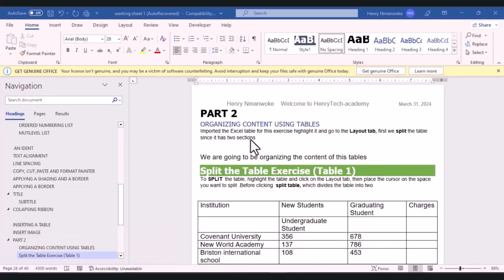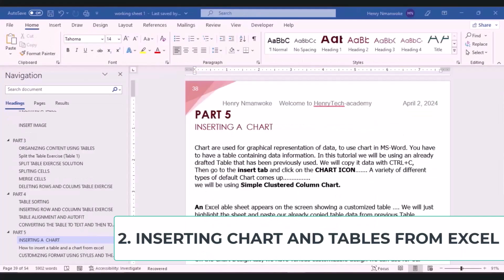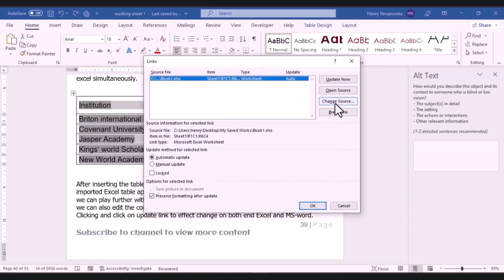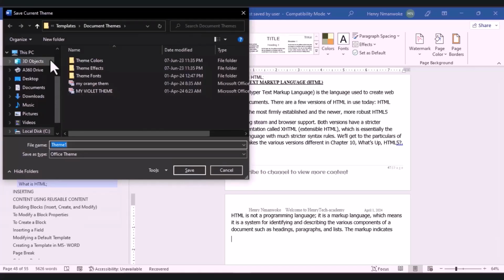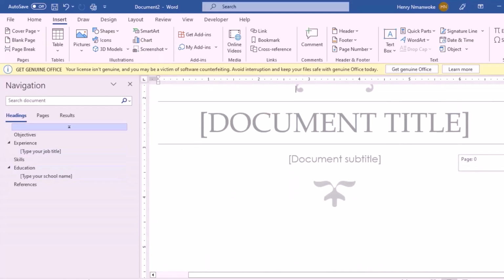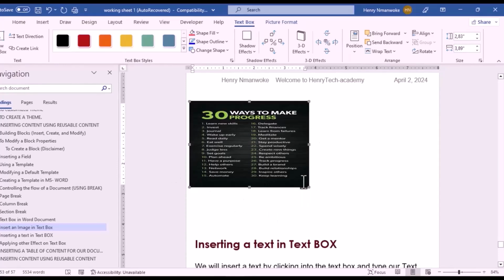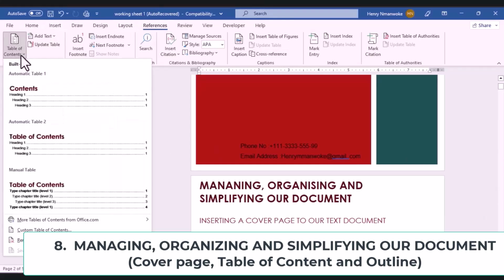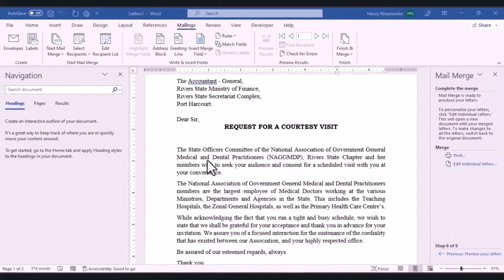Microsoft Word Easy Guide for Professional part 2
Dear Viewer, I'm Henry Nmanwoke and I'm delighted to have you on my Channel. in this video We will be Continuing from our last Video Microsoft made easy for beginners part 1 to this very one Microsoft Word Easy Guide for Professional Part 2
this video covers the ranges of topics.

1. Organizing Content Using Tables

2. Inserting Tables and Chat from Excel.

3. Creating Text and Table Styles in MS word.

4. Office Theme( Create, Modify and Save)

5. Inserting Content Using Reusable Content ( Blocks, Field, and Template)

6. Controllin the Flow of a Document Page Break.

7.  Inserting Text Boxes